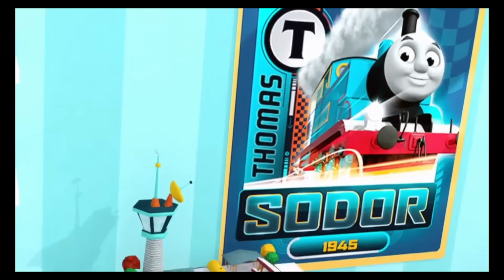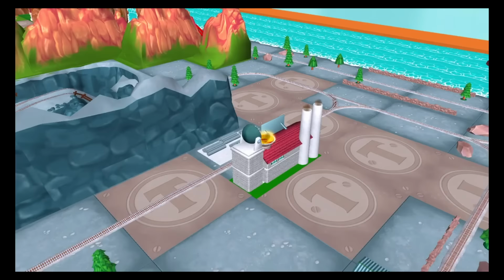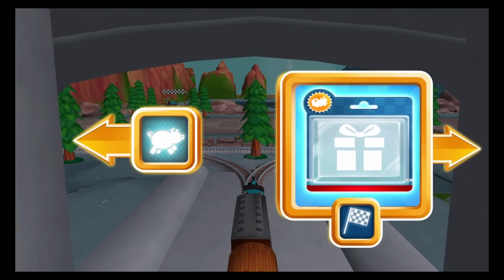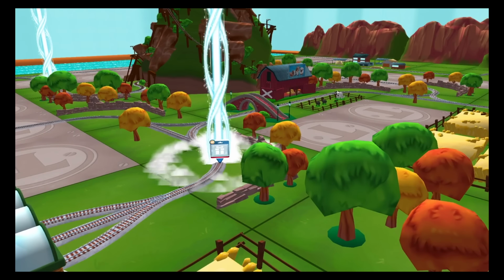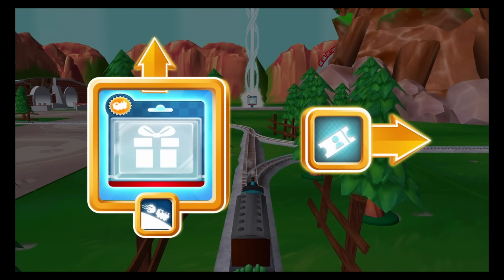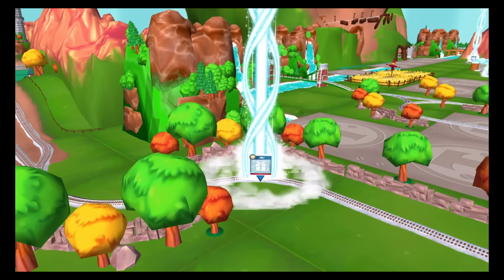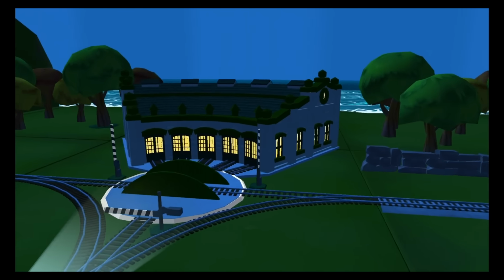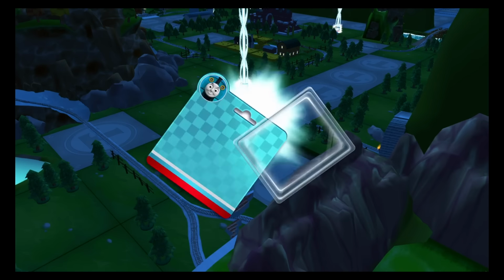Thomas and Friends: Magical Tracks - Kids Train Set - All Surprise Packs & Characters Unlocked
HAVE QUESTIONS?